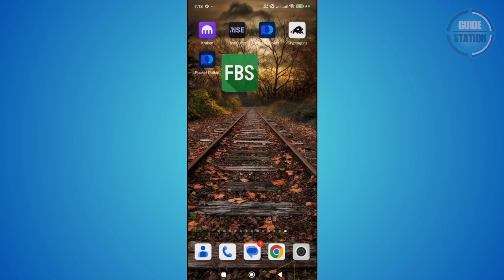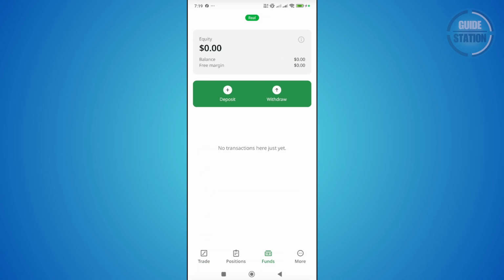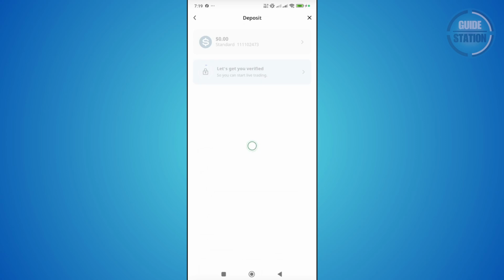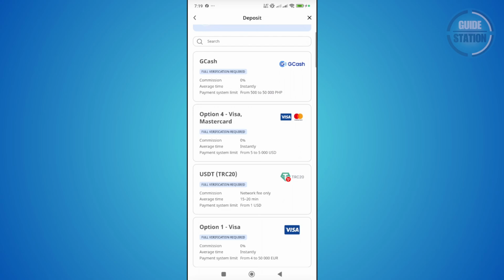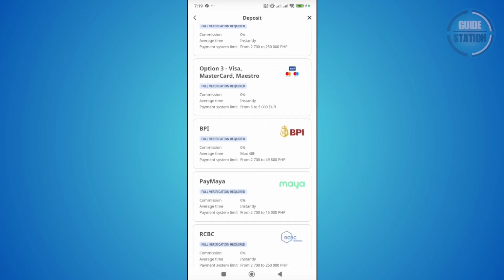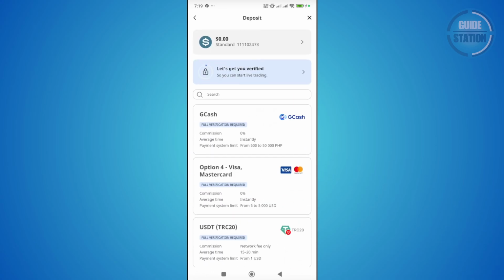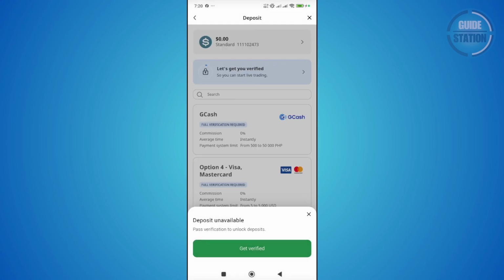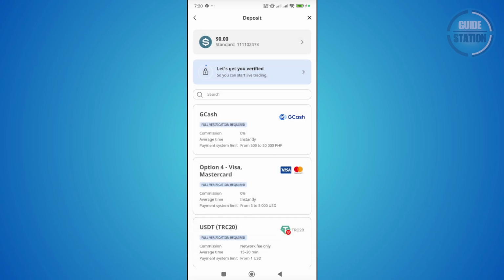How To Deposit Money In FBS Account- Full Guide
How do I deposit money into my FBS account? In this video tutorial, I’ll show you how to deposit funds in FBS. Enjoy!